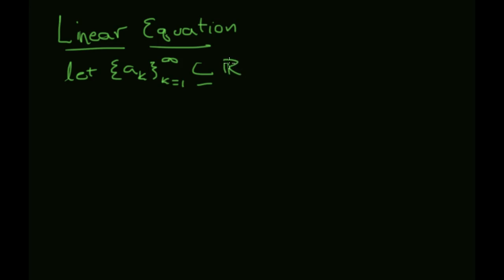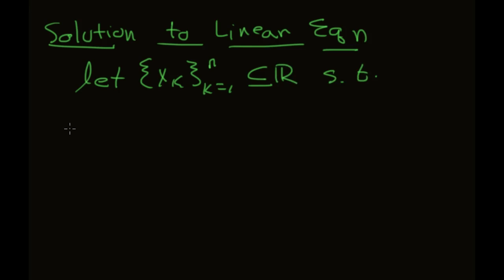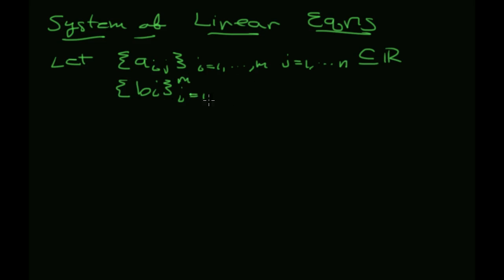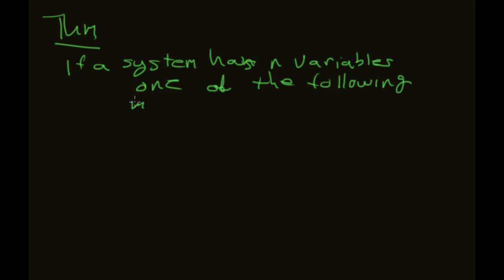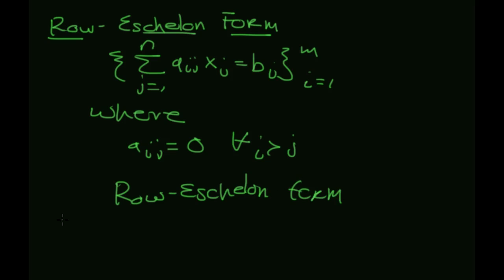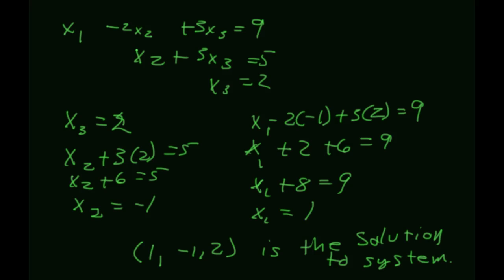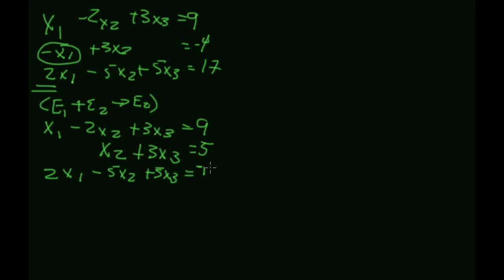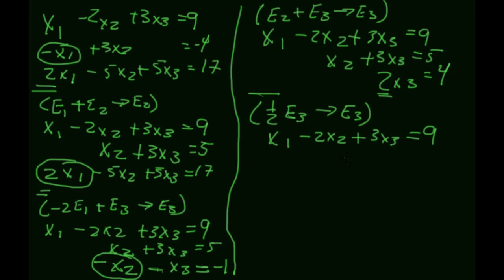Introduction to Systems of Equations